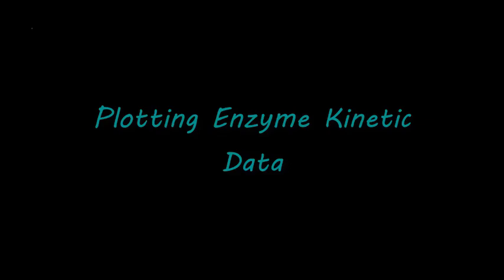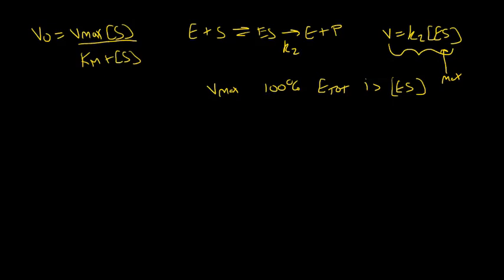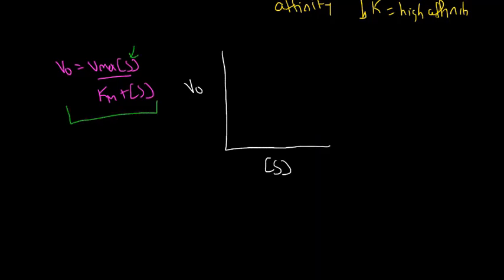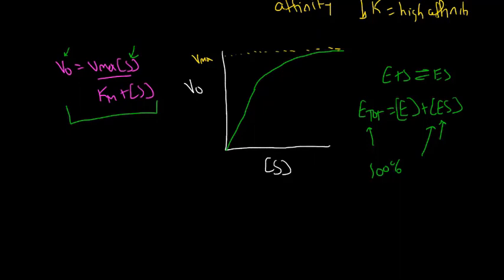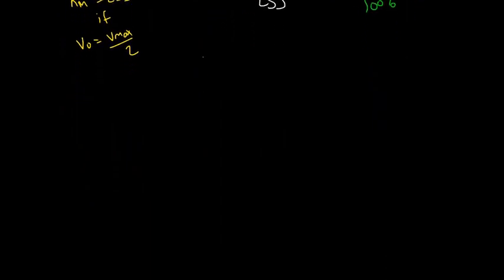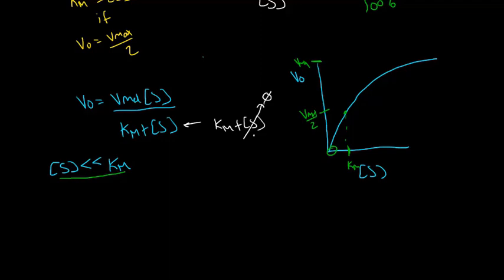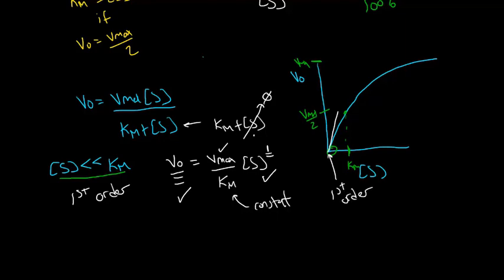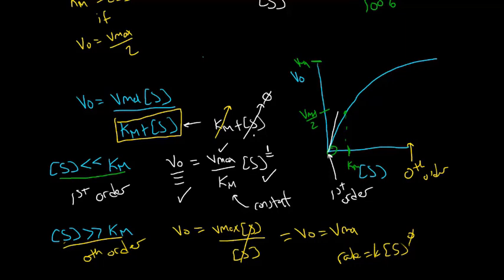Michaelis Menten Plots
This video covers how kinetic data can be plotted according to the Michaelic-Menten equation and what features can be learned from the curve.